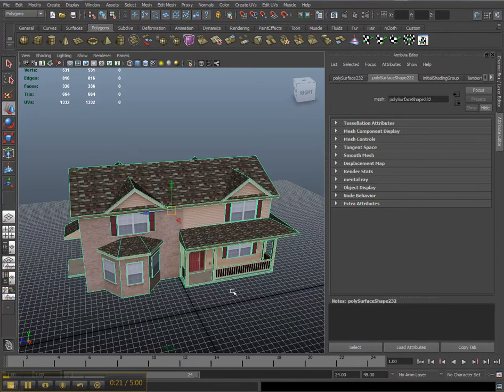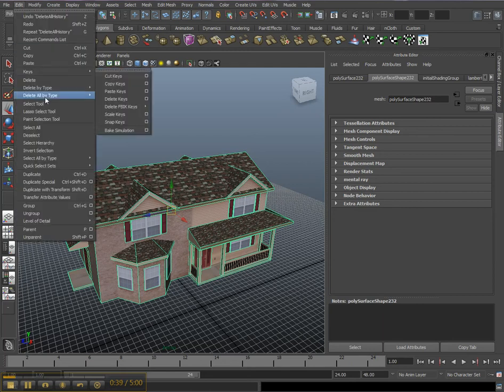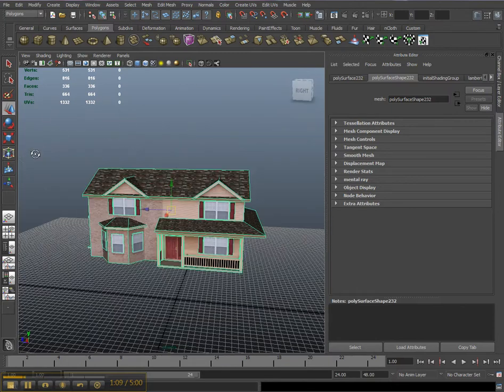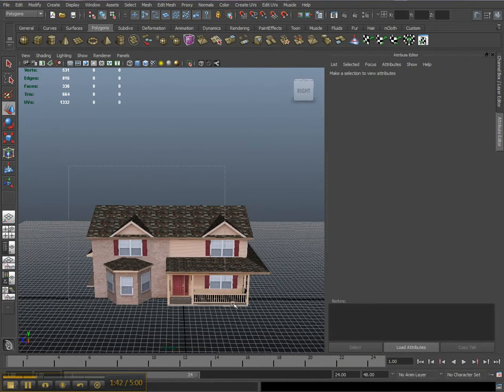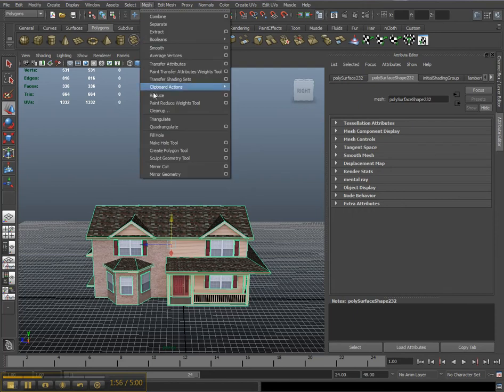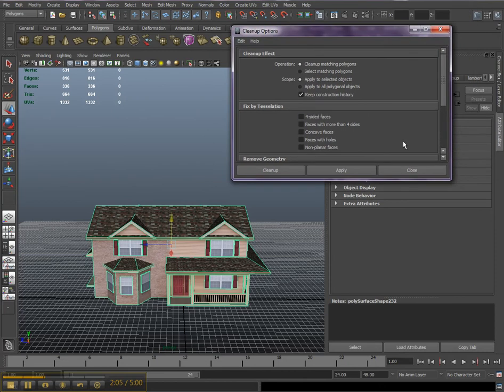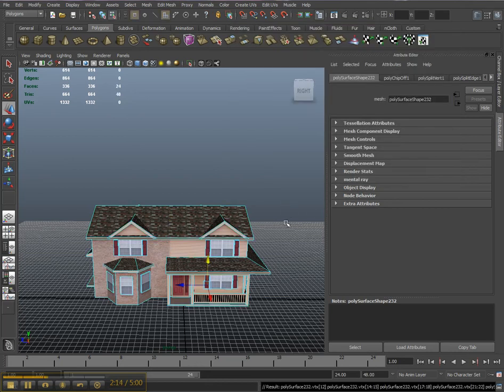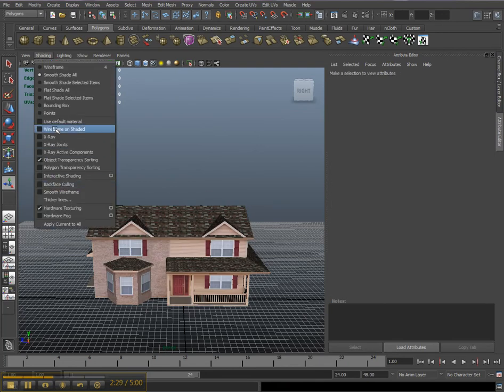Git334 P2 vastine